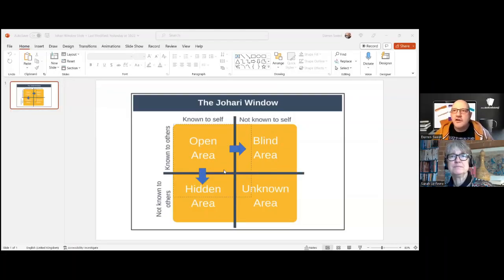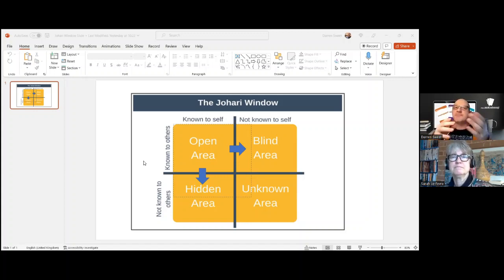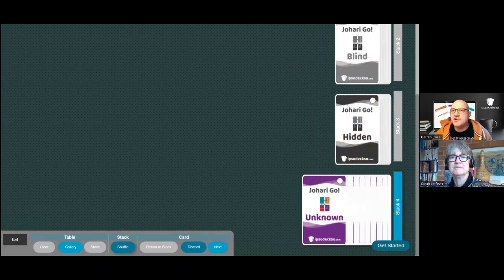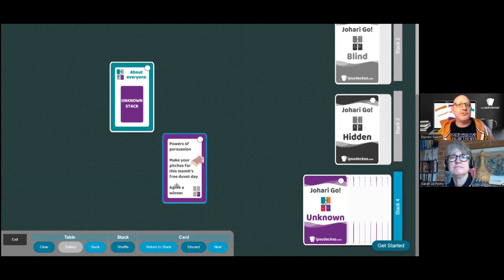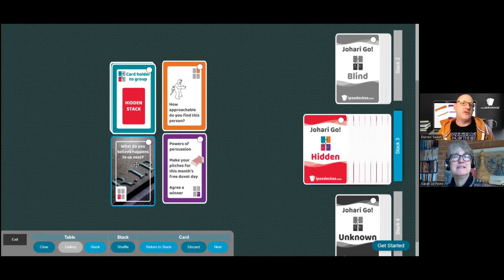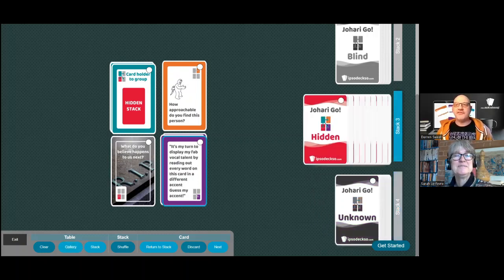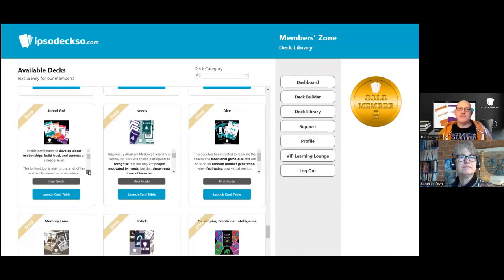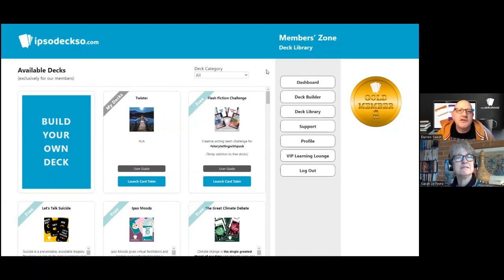Ipsodeckso - Johari Go! 16 Feb 2023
Darren Sweet of Ipsodeckso joins Ludogogy to show off his Johari Go! deck - a tool to help team members get to know one another